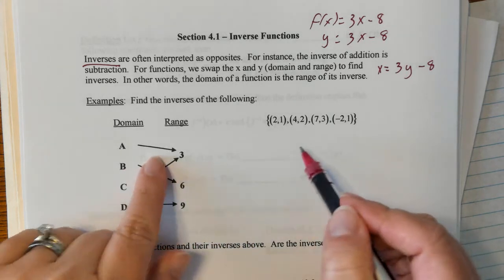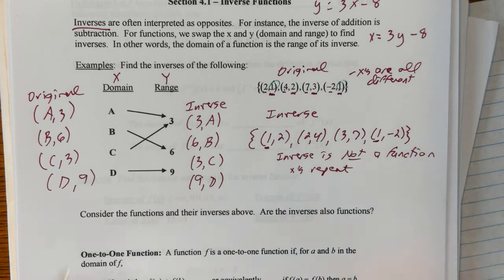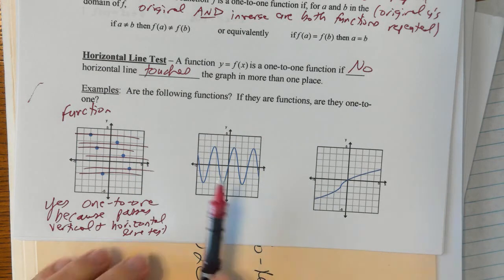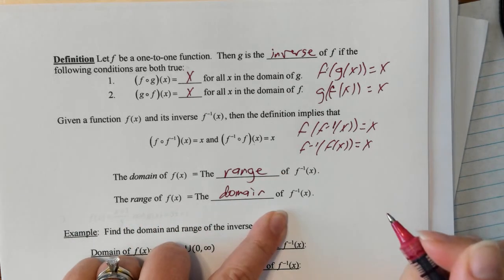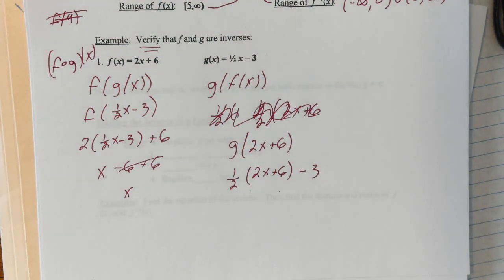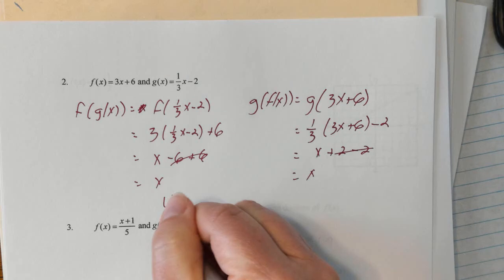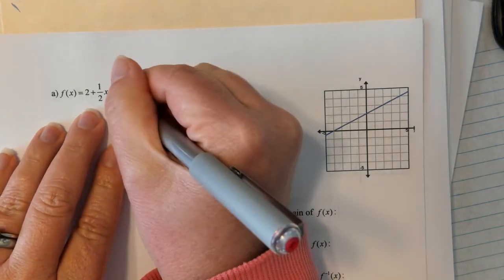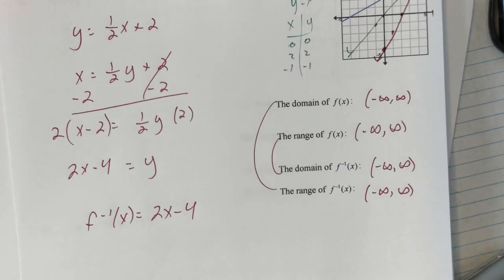4 1 Video #1 Inverses